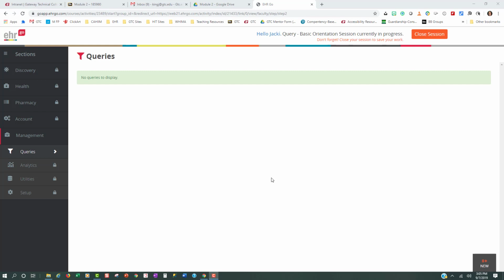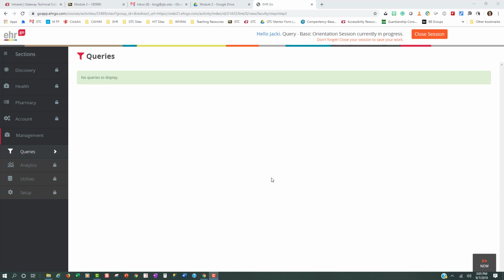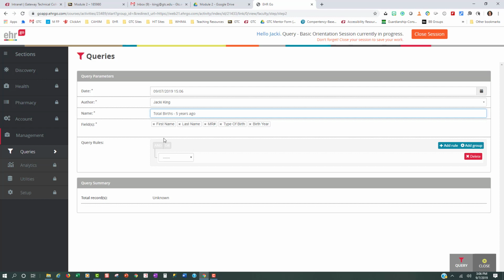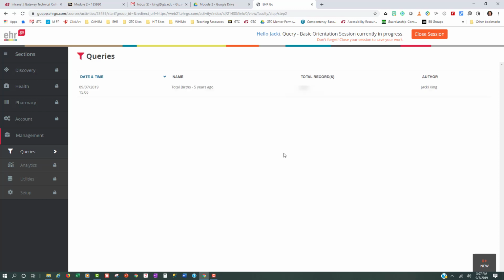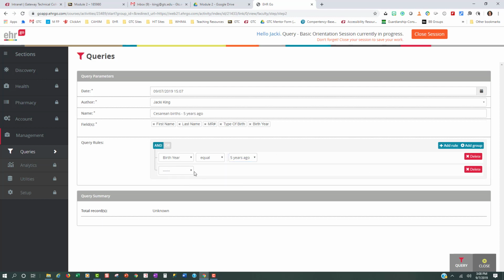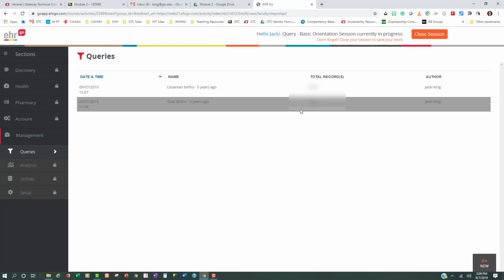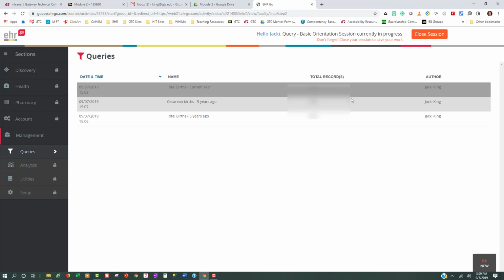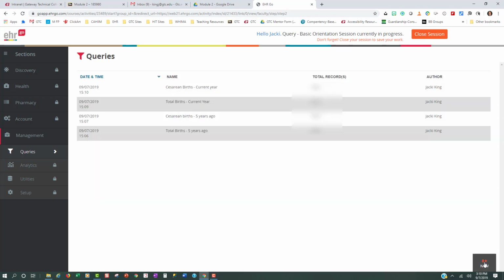EHR GO Query Orientation Video